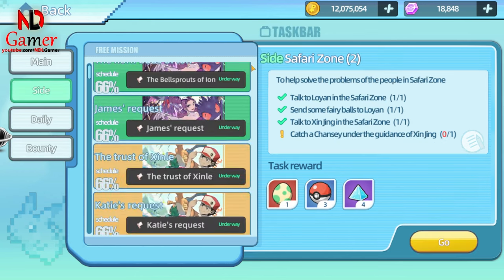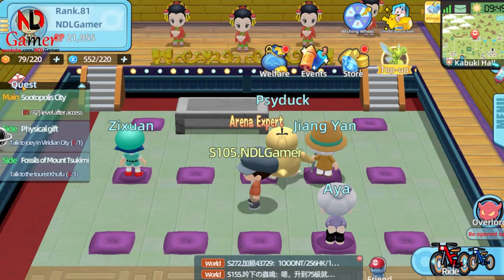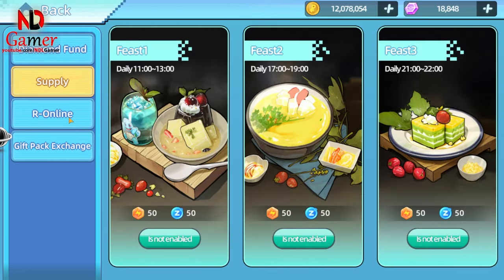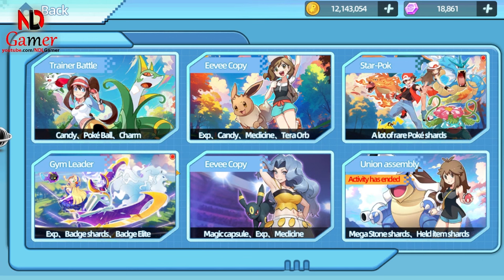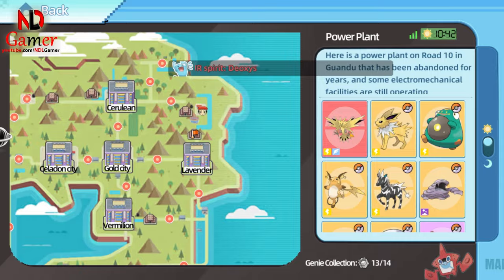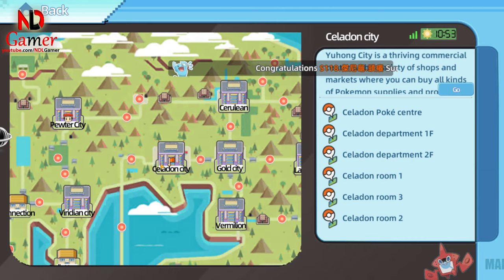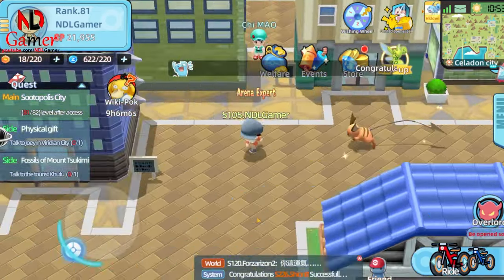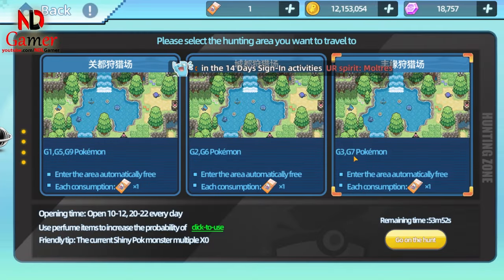11 Things to do every day to become stronger in Elf Explorer (Pet Hunter)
In this video, we'll dive into essential Elf Explorer daily tasks and tips to maximize your gameplay. Whether you're new to Elf Explorer or a seasoned player, understanding these strategies can help you level up faster and collect more rewards. We'll cover everything from Elf Explorer daily missions to optimizing your experience points, and how to make the most out of guild tasks and Elf Explorer events.

Learn how to efficiently use your resources, participate in Tera battles, and explore Celadon City for valuable items. Don't forget to check out the Safari Zone and get the most out of Star Pokémon! If you're interested in Elf Explorer strategies, tips for new players, and game guides, this video is for you.